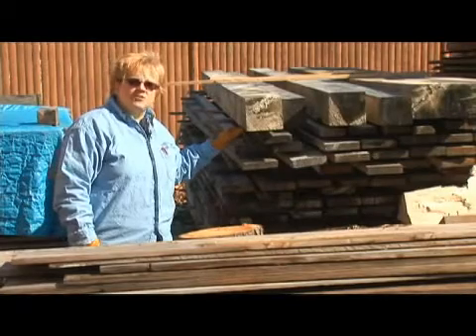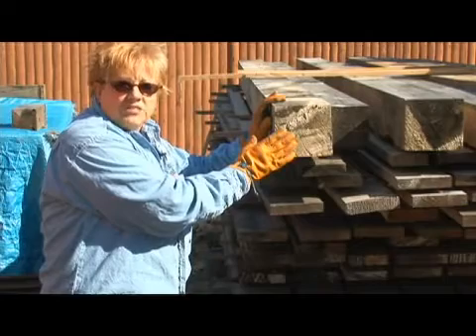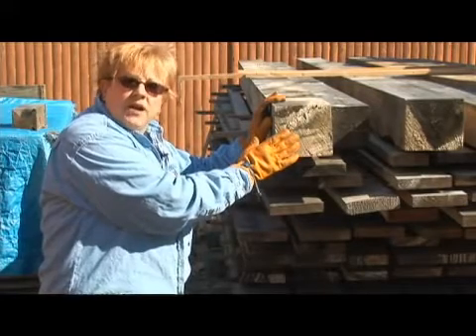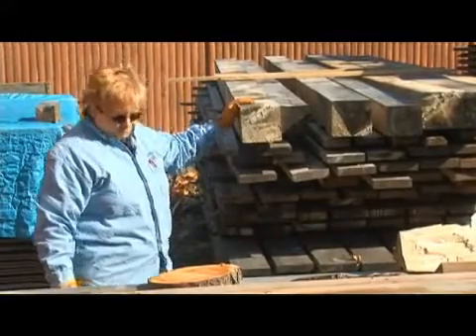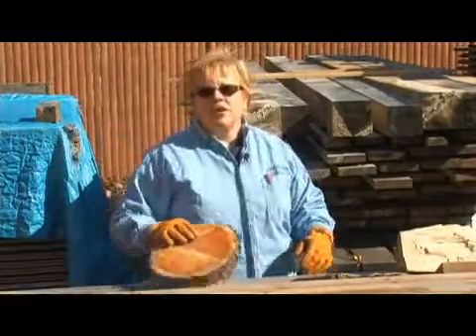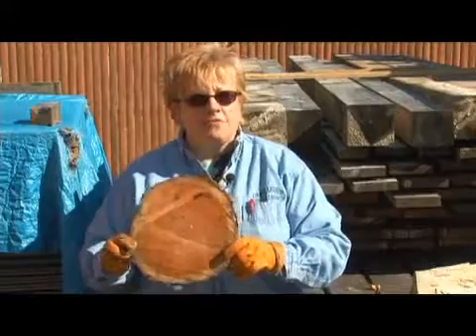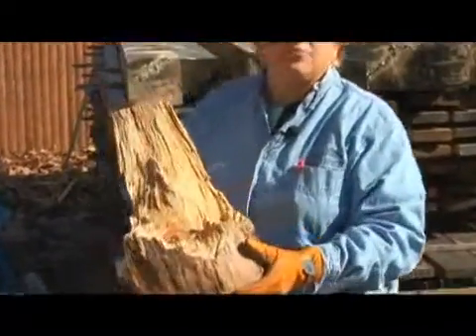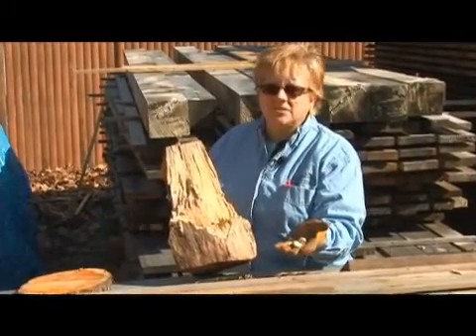Bad Wood for Woodturning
Bad Wood for Woodturning. Part of the series: Preparing a Bowl Blank for Woodturning. Green pine and punky hardwood should not be turned on the lathe. Find out what wood is not good for woodturning in this free video on woodturning on the lathe.